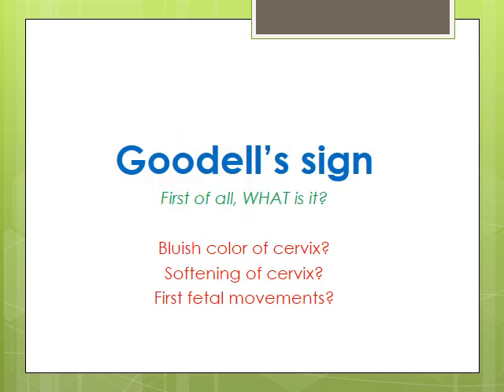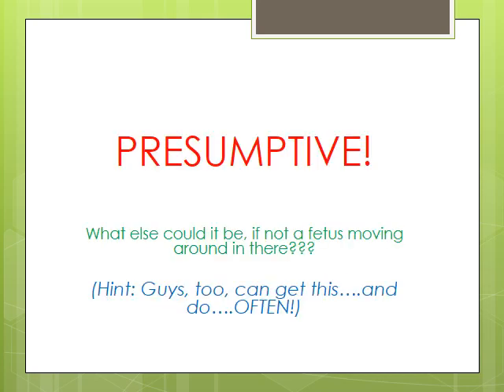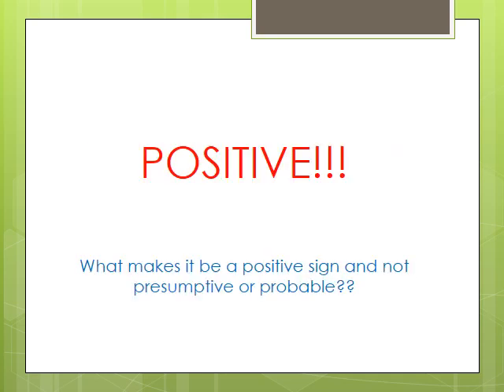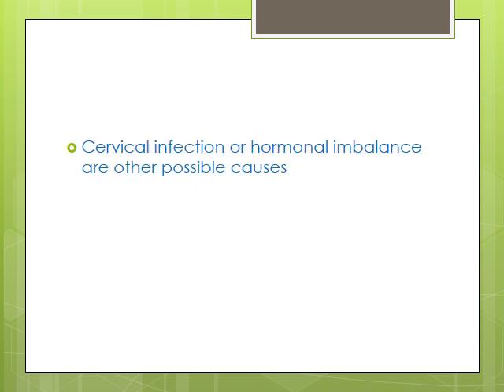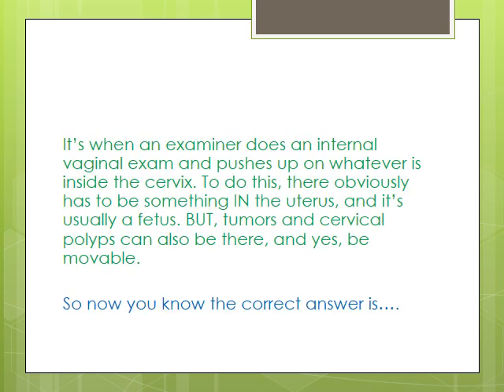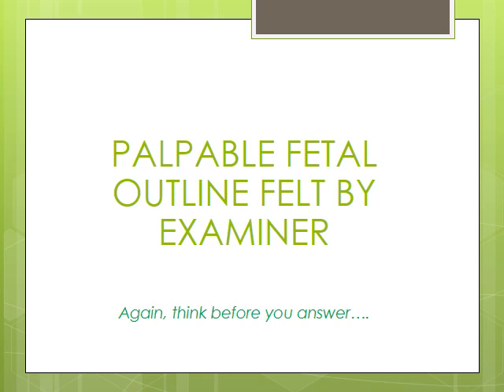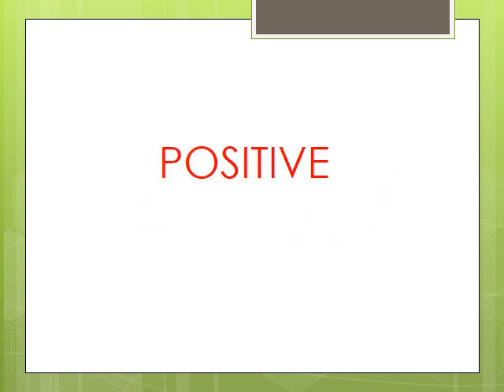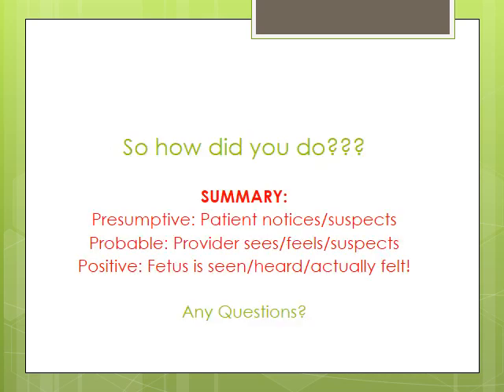HCC III Presumptive Probable Positive. Narrated Version